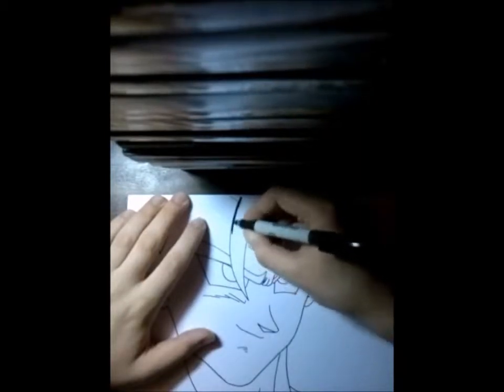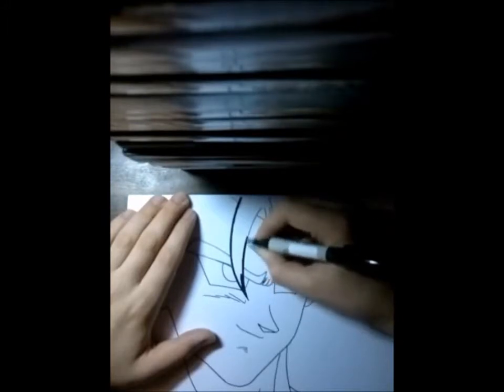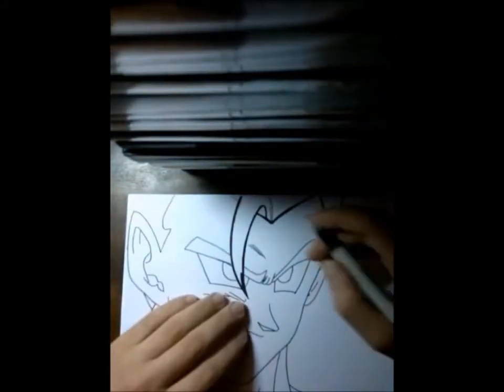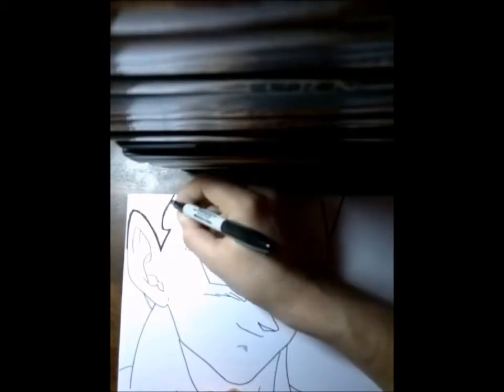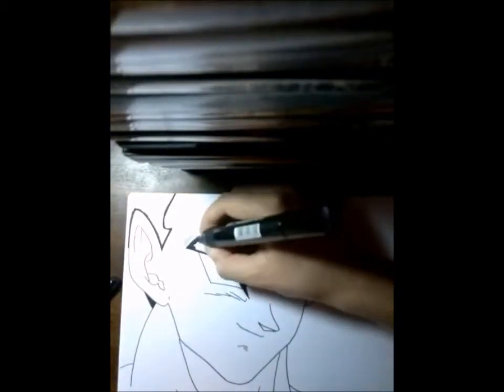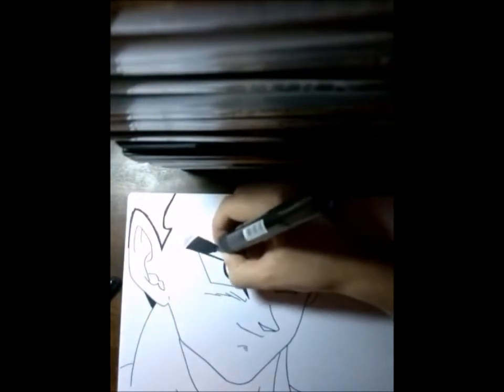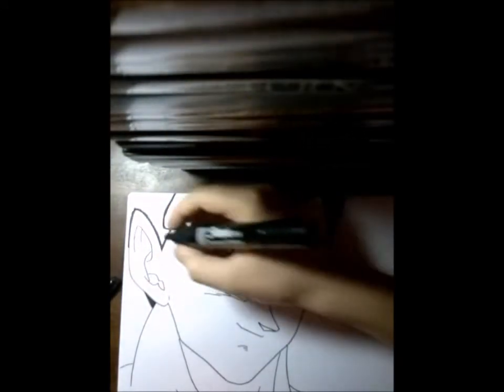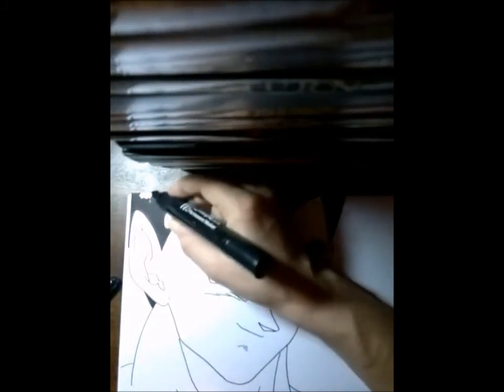Drawing Mystic Gohan 神秘的なごはんを描画する方法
( #  18 ) In this video i show you how draw mystic Gohan.Hope you enjoy it.神秘的なごはんを描画する方法